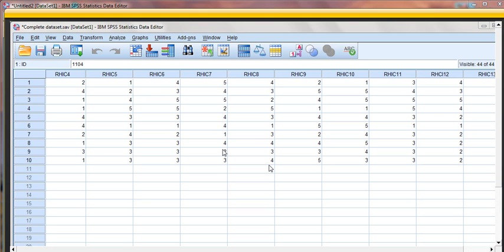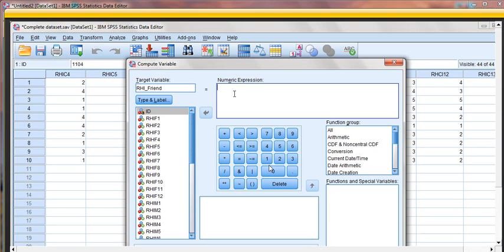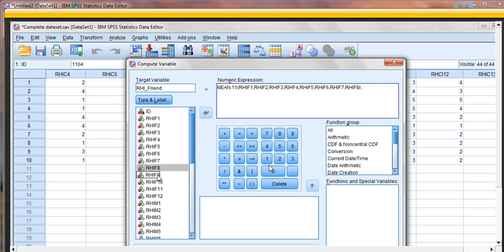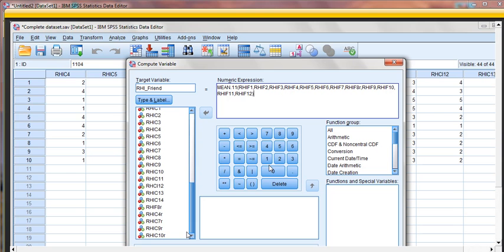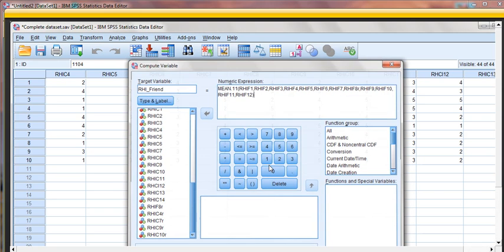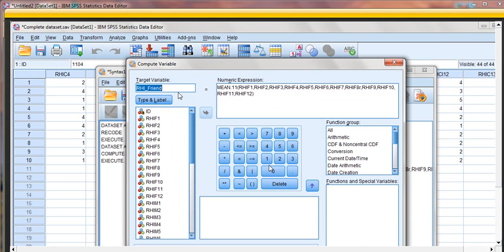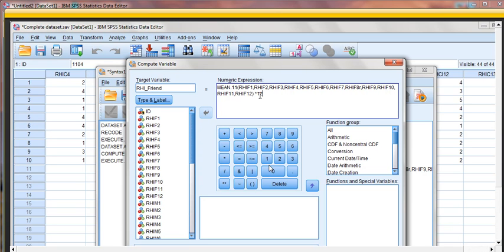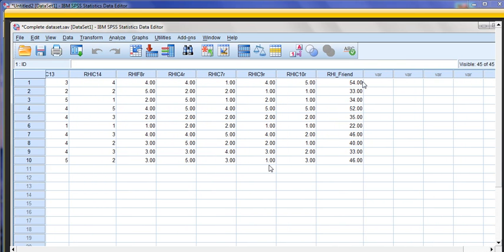Creating subscale scores in SPSS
How to create subscale scores in SPSS